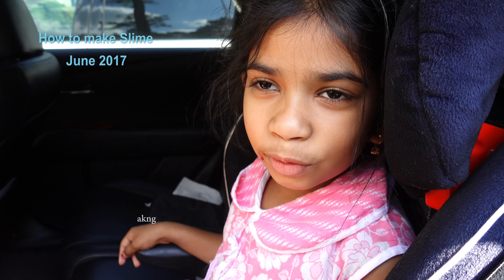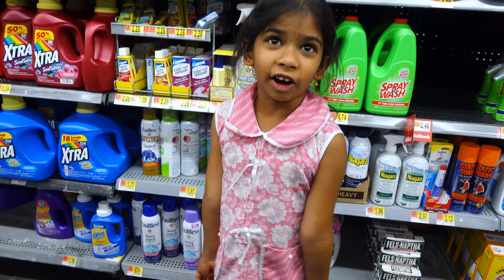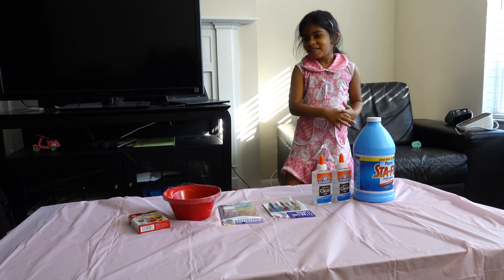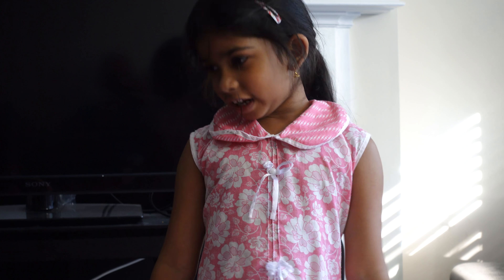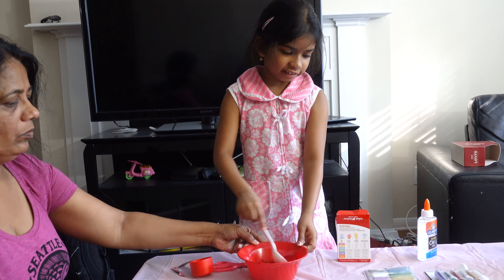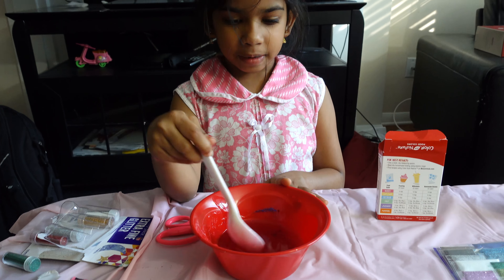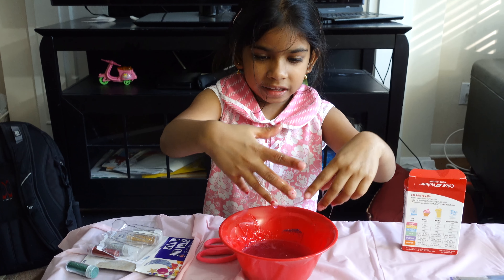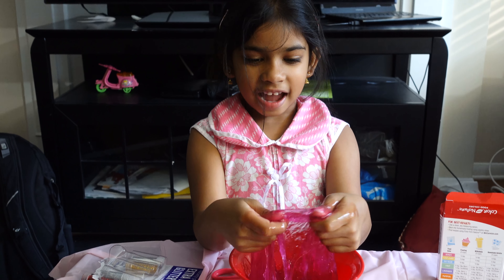2017 06 Making Slime 4K